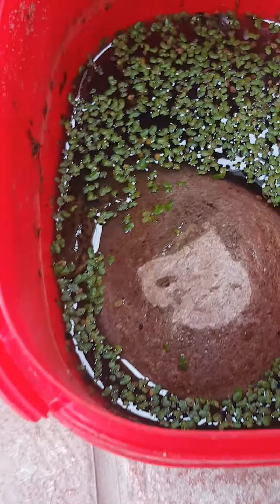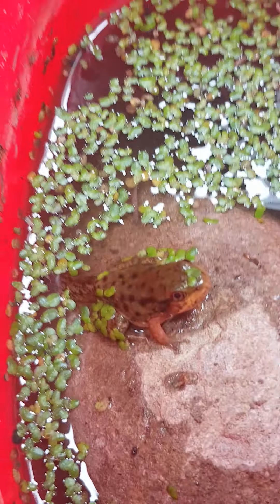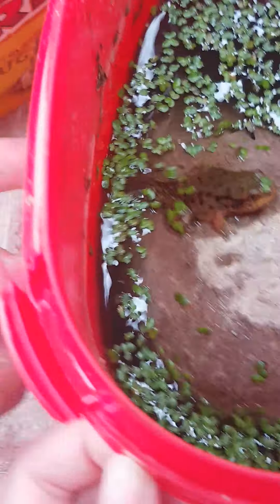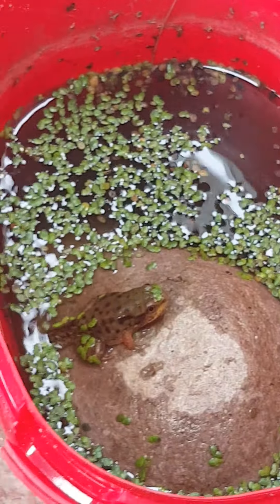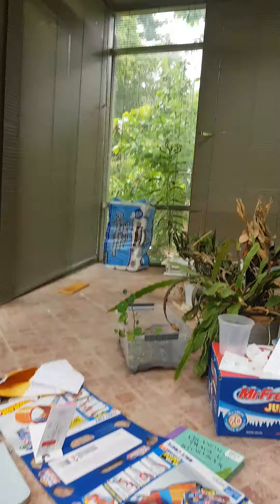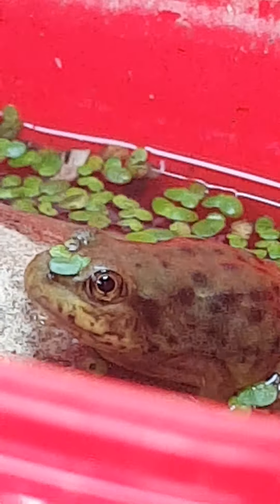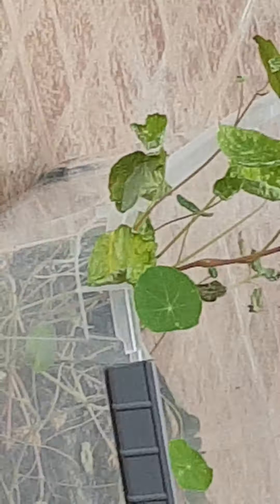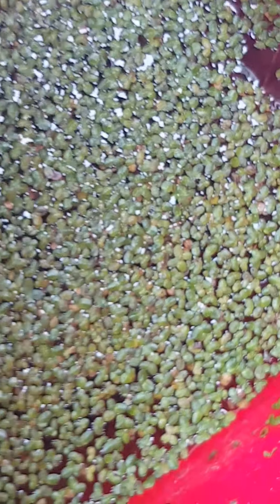TADPOLE TURBS INTO FROG PART 2